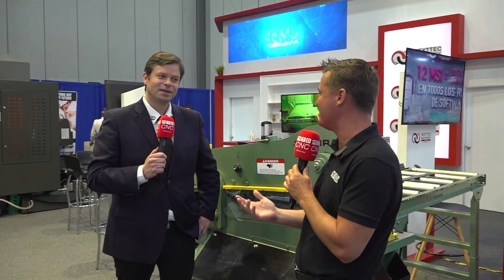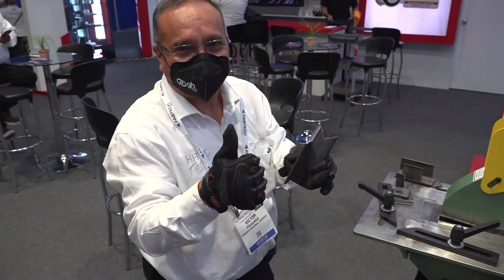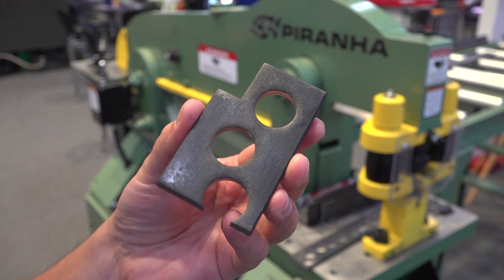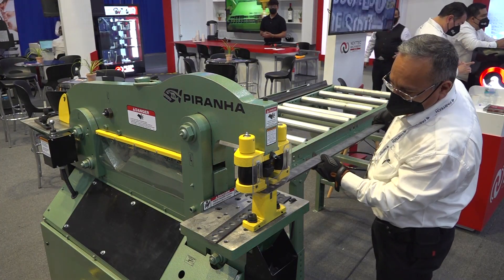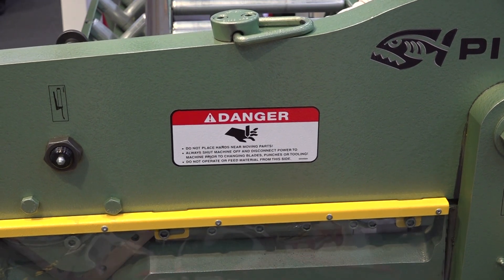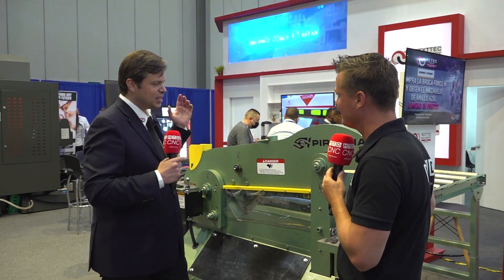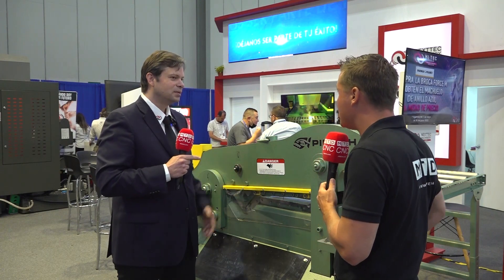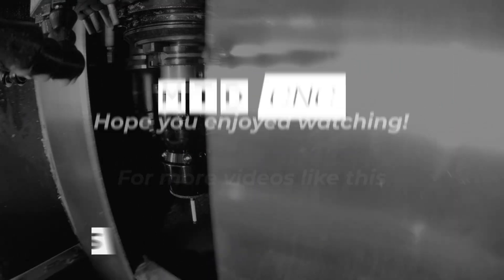This is the Swiss Army Knife of metal cutting machines!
Tony Gunn and Alex Ortiz discuss the heavy-duty Piranha metal cutting machine that can cut, notch, and punch to make strips of metal up to ¾ of an inch think. Offered by Nexttec Machinery, a FAB division of Grupo Hi-Tec, the versatile Piranha is available in different types of power depending on what you need to do in your machine shop. It offers flexibility for quick-change when you need to change tooling and offers great safety features for anyone using it. Available in 50 to 180 tons, the size of the machine is similar in all variants, offering space saving for the shop floor. for more information on the Piranha brand that has the power to make a big punch!